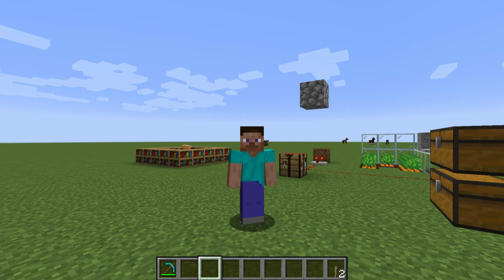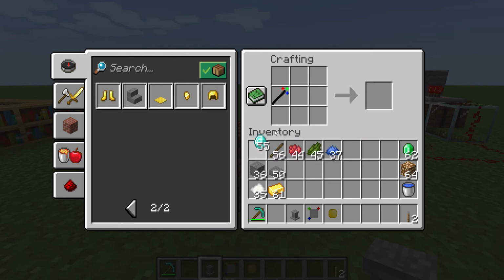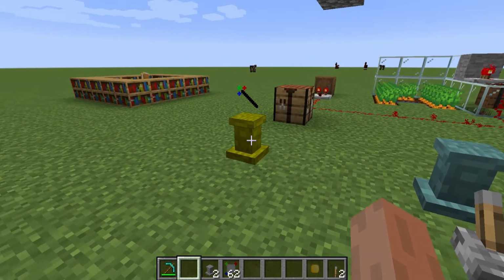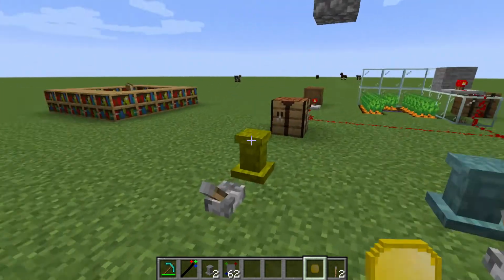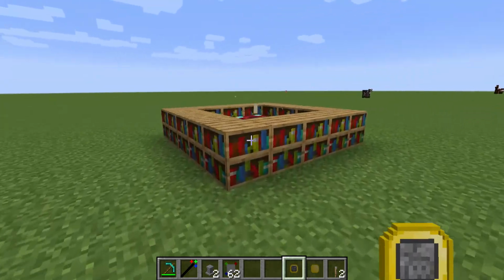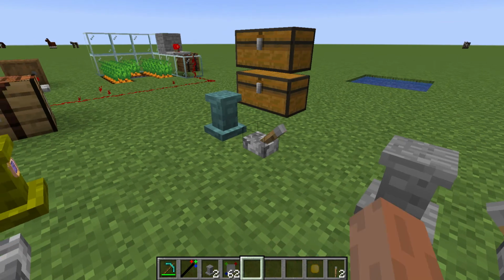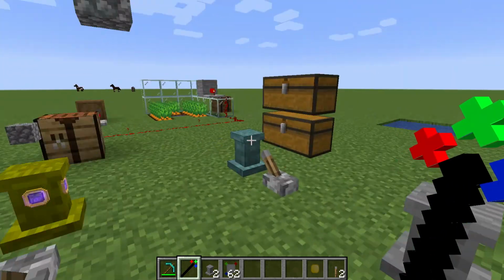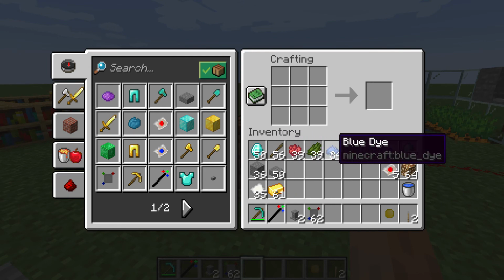Minecraft Forge 1.16 - Pedestals v0.2 Release [Old / Outdated]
Survival Release of Pedestals for Minecraft Forge 1.16.1